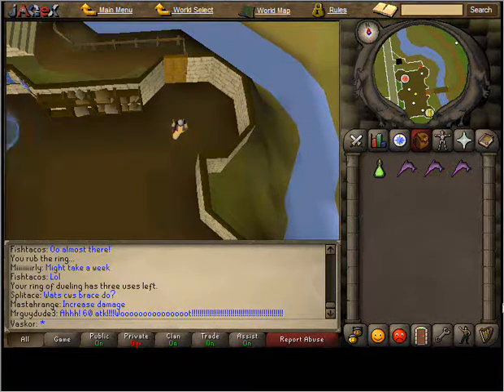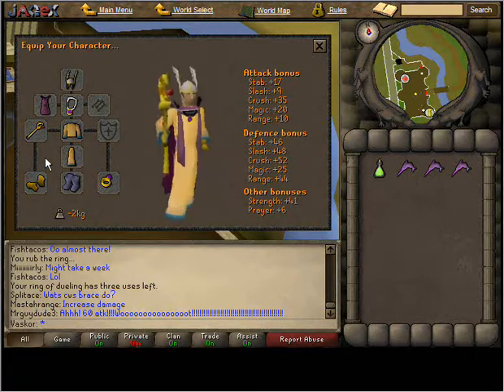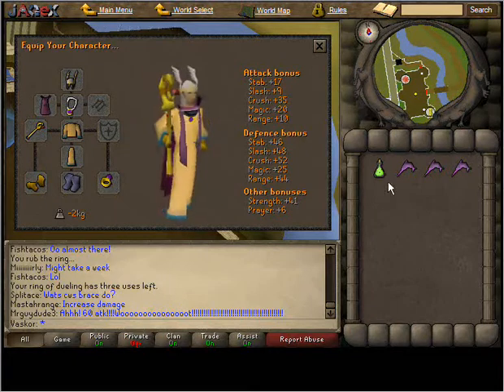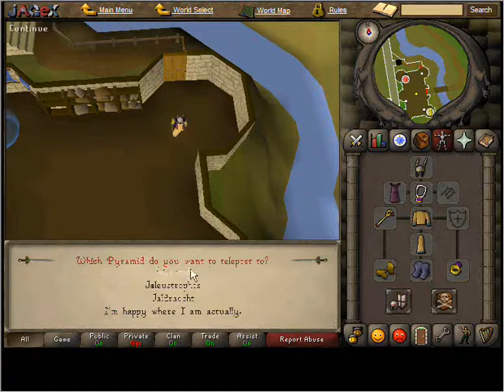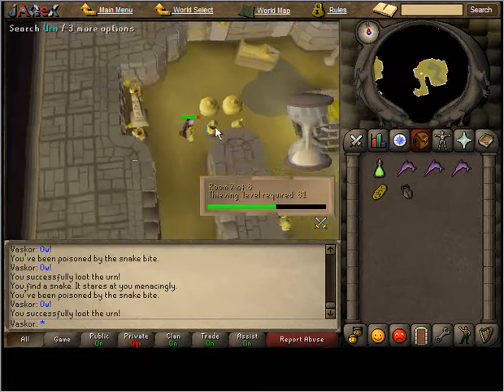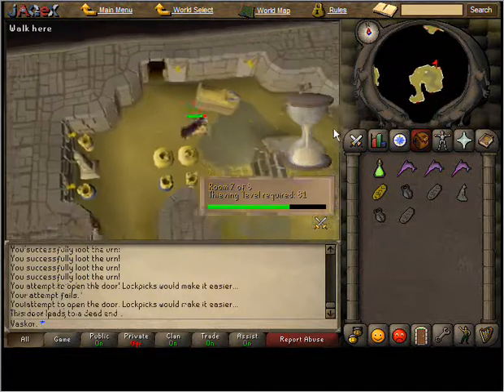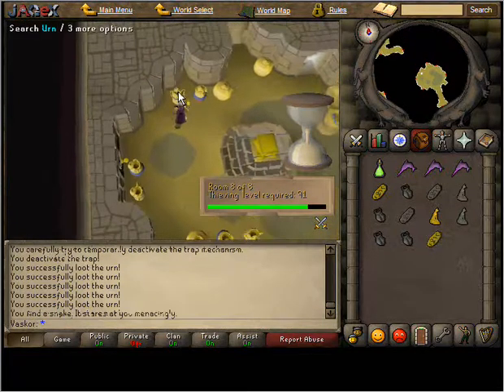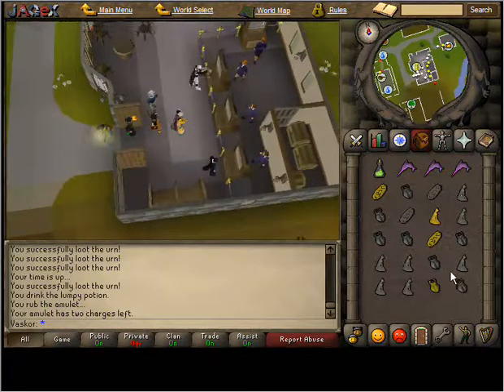Pyramid Plundering in Runescape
Fastest way to do Pyramid Plundering. It allows you to get about 200K Thieving exp per hour (at 91+) as well as earn money.